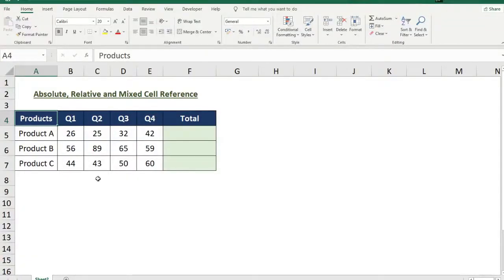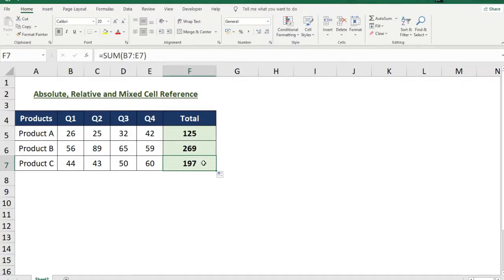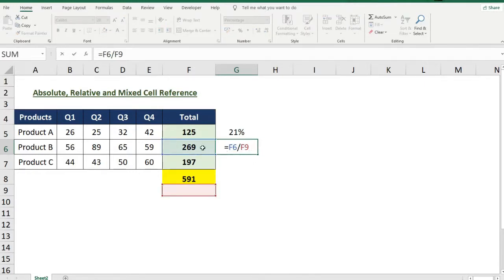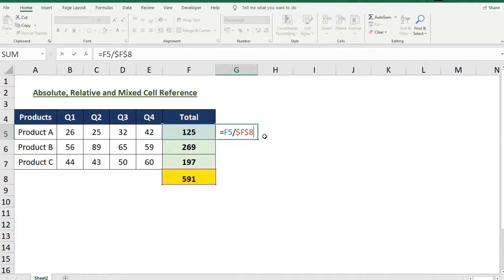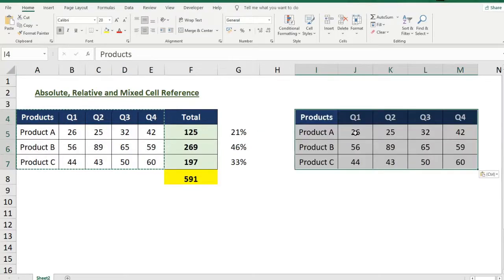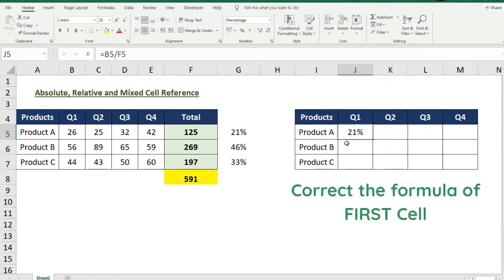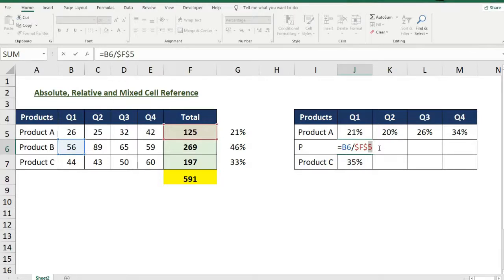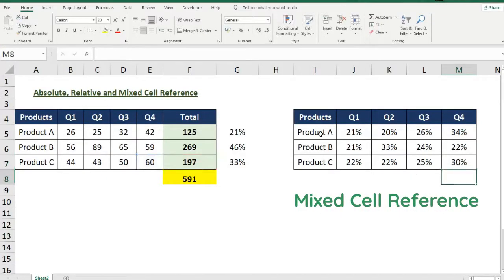Excel Cell References : Absolute, Relative or Mixed?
When we use Excel formulas, we use cell references inside it. There are 3 types of reference that we use - Absolute, Relative and Mixed. If you copy your formula or drag it, and it is not giving you correct results, then you might have missed the correct cell referencing. Watch this video to understand how and when to use which type of cell referencing.

Happy Learning!